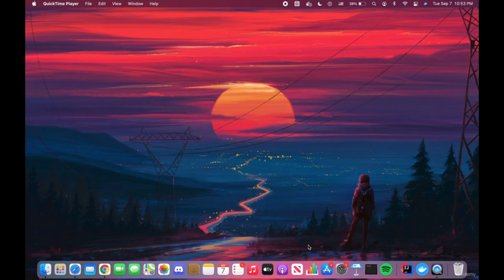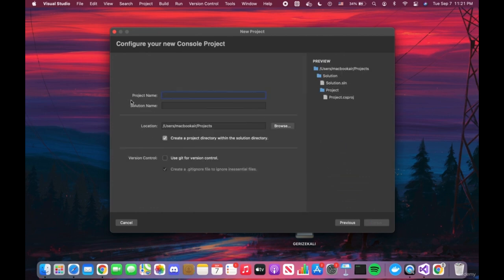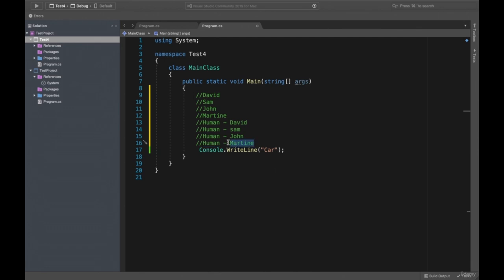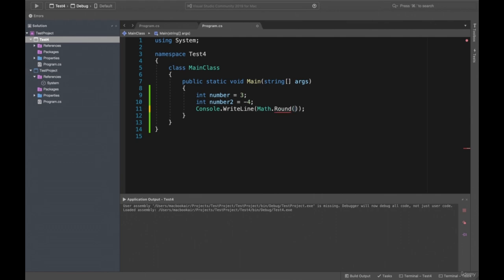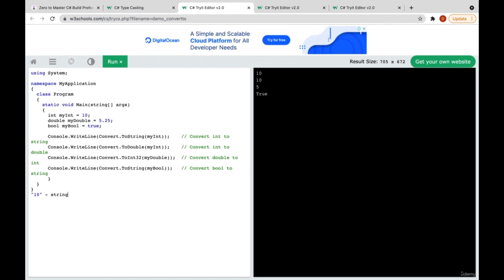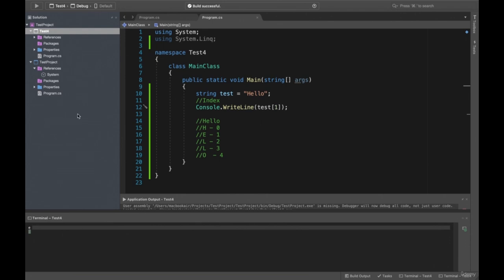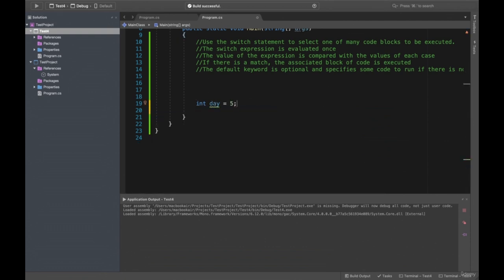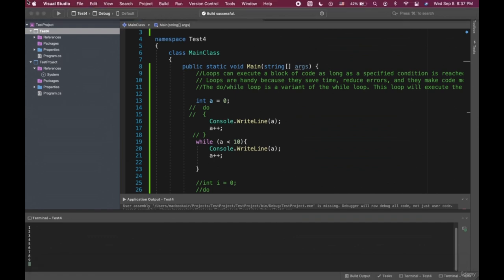Learn C# by Building Professional Websites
Learn C# by Building Professional Websites. Learn to master at C# and .Net core. Learn best practices clean code and clean architecture.
C# Tutorial - Complete C# Project Tutorial With Source Code
Learn Unity Engine and C# by Creating a Real Top Down RPG - FULL COURSE

We will cover N layered Architecture,DDD and Microservices

At the end of this course we are going to deploy ecommerce web application using Microservices

We will learn .Net Core

We will learn how to use Microservices ,RabbitMq,Azure Service Bus

We will learn Entity Framework and SQL Server

We will learn writing Unit tests

We will learn using TDD

This course is perfect for students who want to learn new programming language and focus on making proffessional we applications.

We will learn C# foundementals then .Net and .Net Core Framework after we will learn Entity Framework and SQl Server

At the end of the course we will learn Angular

Our final Project will be Ecommerce Web Application

        You can build web applications using C# .Net Core Library
        You will lear how to develop professional web sites
        We will cover best practices that is used by millions of software developers
        We will cover clean code and clean architecture which will make you better developer

        Minimum 4GB Ram

Who this course is for:

        Anyone who wants to build professional web apps using best practices